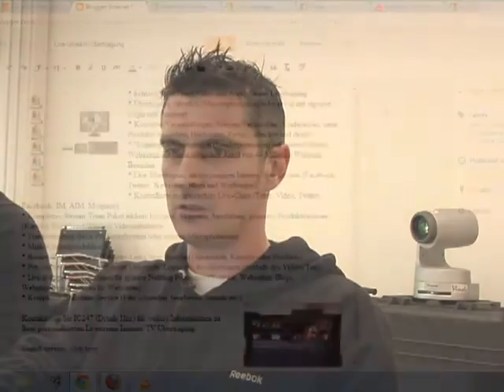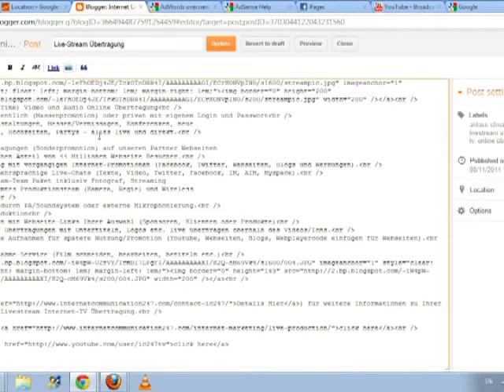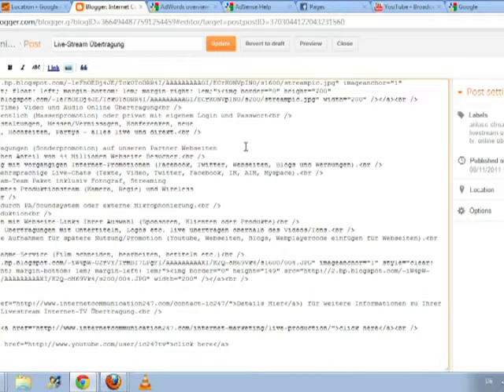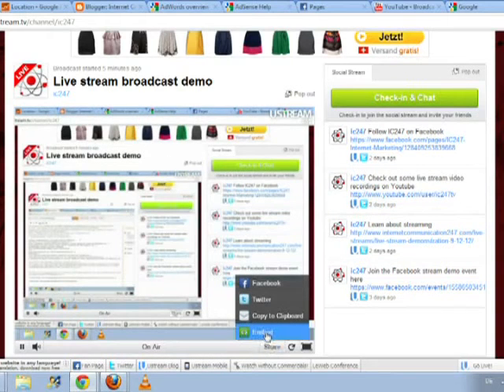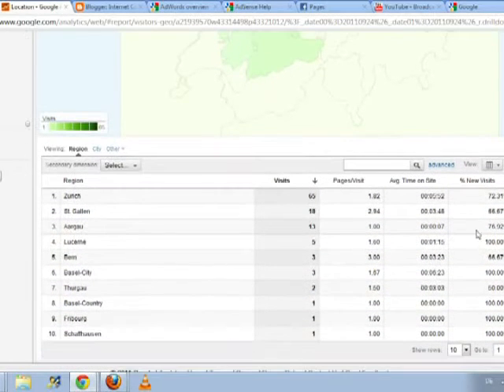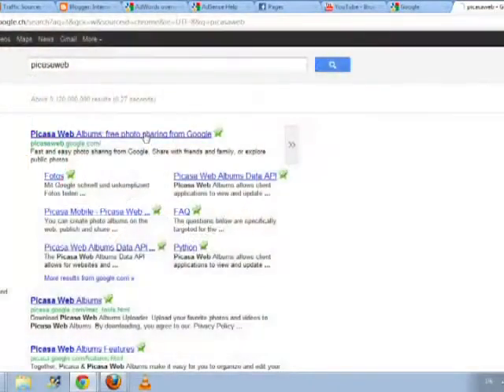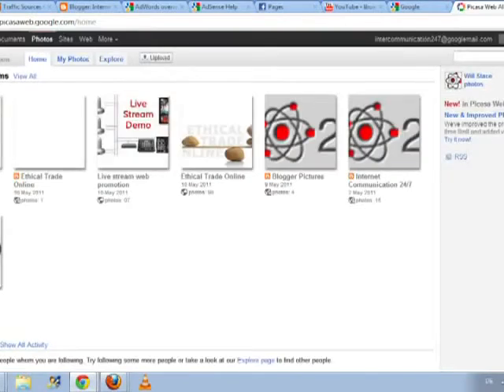Basic Google Tools - live internet marketing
IC247 explaining basic Google tools as part of their live stream internet marketing demo. The team briefly take you through Google Analytics, Adwords, Adsense, Youtube, Blogger and how to use them real time to get your content uploaded and seen online.

Taken from the live stream internet marketing broadcast